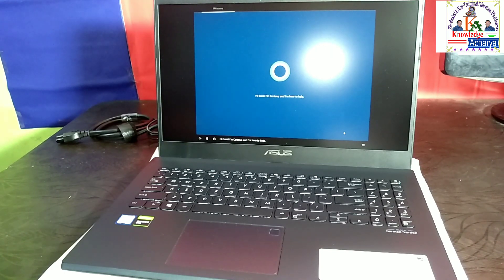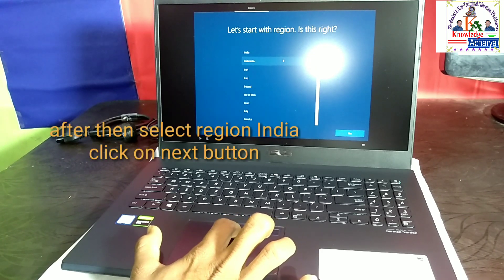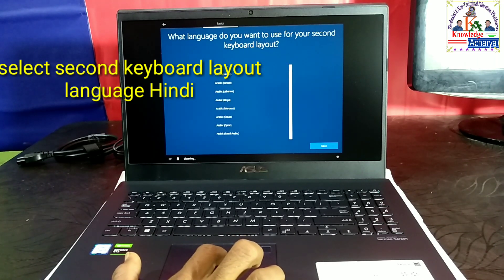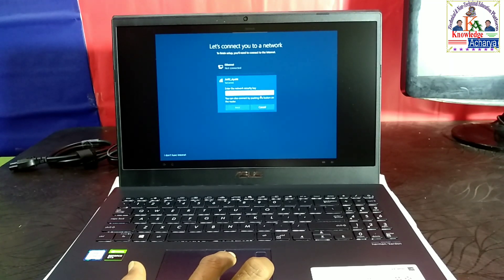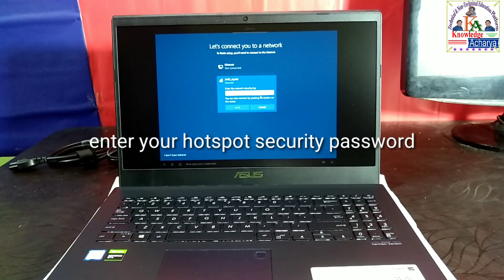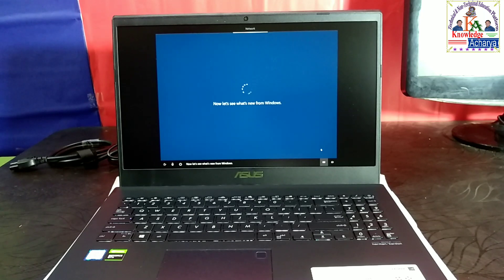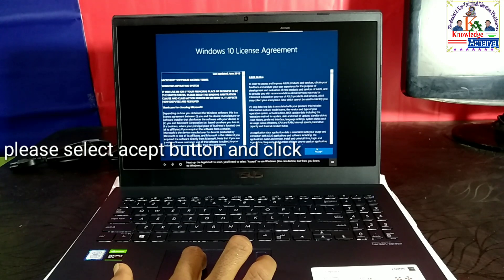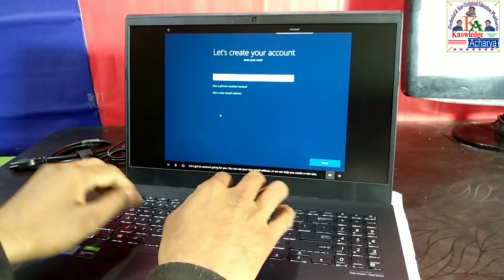Asus new launch laptop setup | Asus F571GD laptop Setup | Asus New Gaming Vivobook Laptop Setting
About This Video - इस video में मैंने  आपको  asus के  new laptop ke setup ke bare me bataya hai. इसमे  बड़ी  ही  आसानी से इसकी setting kar sakte hai yeh bahut easy hai. hamare kuch dosto ki dimand thi friends इसलिए  me asus ke new launch F571GD laptop ke setup ka video lekar aya hu. agar apko mera yeha video pasand aye to plz इसे  like kare और  share kare और hamare channel ko subscribe karna na bhule.
Note:- You can go click this link to  know Asus F571GD features on asus.com
Special Credit For NCS Music
thanks to alan walker music
- - - - - - --My YouTube Gears/Devices & Equipment's-- - - - - - - - - - - - - - - - - - - - - - - - - - - - - - - - - - - - - - The Laptop I Use
The Mic I Use
Smartphone I Use
Mobile Tripod
Green Screen
Mouse I Use

laptop setup
how to setup new laptop
new laptop settings
new laptop first time setup
best gaming laptop 2023
new laptop setup asus
naye laptop me setting kaise kare
naye laptop ki setting kese kare
knowledgeacharya
setup

About This Channel: -दोस्तों मेरा यह चैनल आपको Education, Computer Education, Banking, Android, Mobiles, Apps, Software, Gadgets Review & Unboxing, tips & tricks in Hindi, Social Media(YouTube, Facebook, Google, and Twitter), About Internet, Hardware & Software, Website development, Domain & Webhosting and many more, etc. के बारे में बहुत सारी जानकारियाँ उपलब्ध करवाएगा।
- - - - - - - - - - - - - - - - - - - - - - - - - - - - - --Special Thanks- - - - - - - - - - - - - - - - - - - - - - - - - - - - - - -  - - - - - - -
From:-Kota Rajasthan(India)